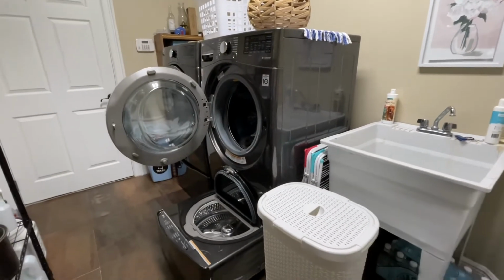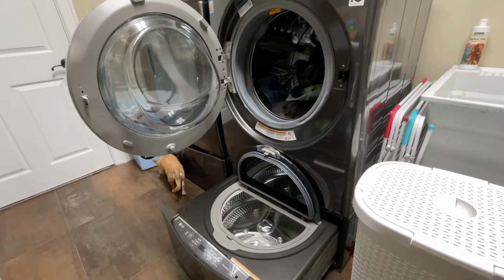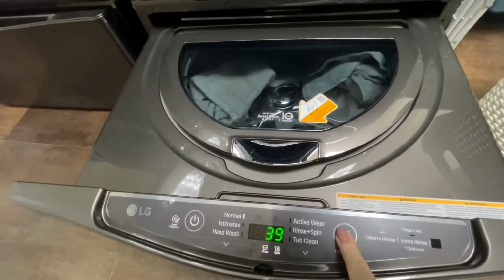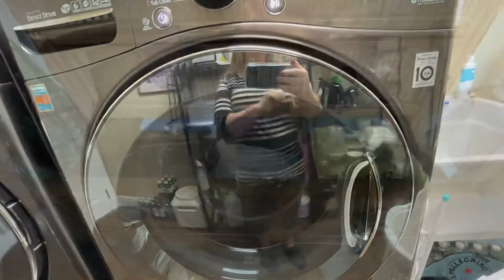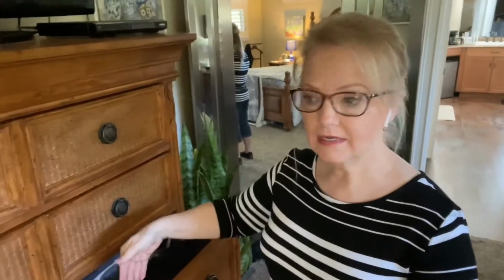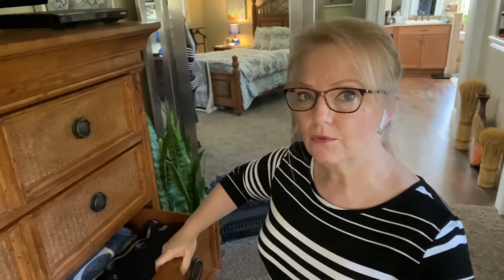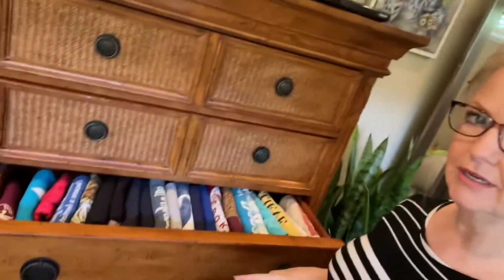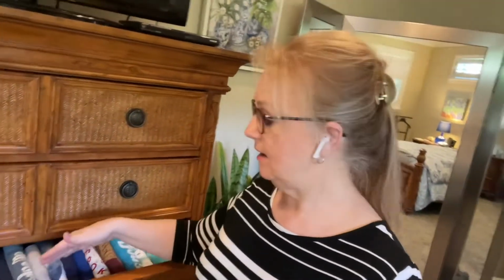Decluttering Husband’s TShirt Drawer | You Needs a Double Washer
In the first part of the video I show my washer set up. I have a larger washer for regular and larger loads. I also have a smaller mimi washer for small or delicate loads. Perfect for small wash load days. This model is and LG. The smaller washer is in place of the regular drawer/pedestal under the main washer. Purchased two years ago and I really recommend it.
Second part of video: Friday declutter. Husband wanted to be able to get to his Tshirts. Hmmm? Had to come up with a solution that made it possible for him to see all his shirts, because he didn't want to actually lift any and pick from under the top shirt. Pretty simple problem. I saw this method on a few Youtube videos, but was reluctant to try it. Now, without taking away any, he has an organized home for 30 precious Tshirts. See what happens when I get out of my comfort zone?